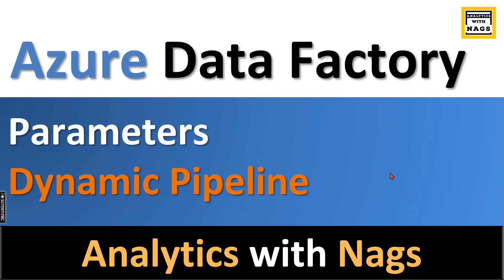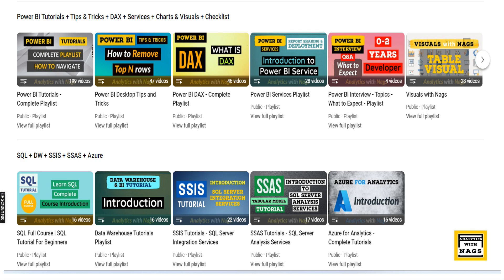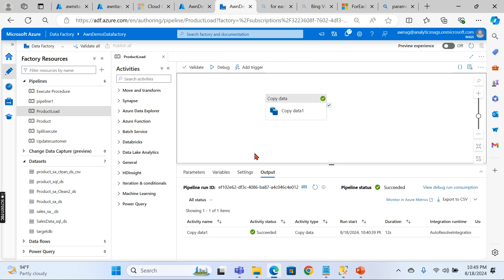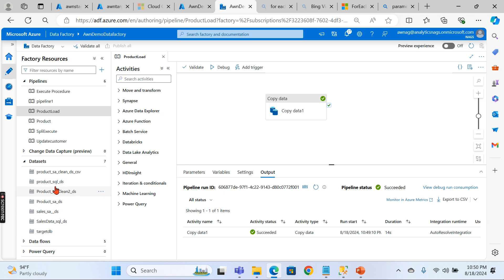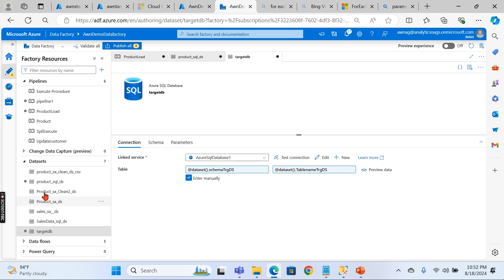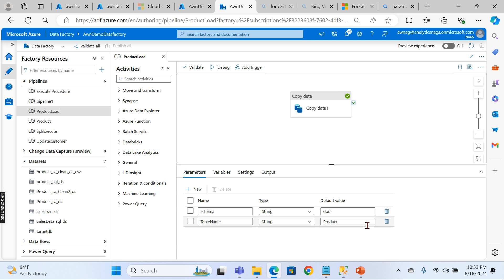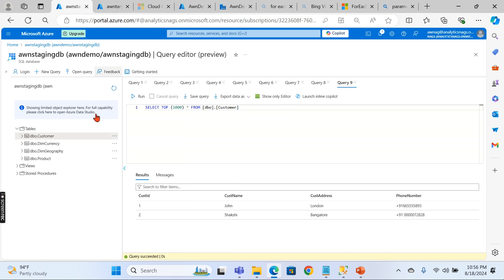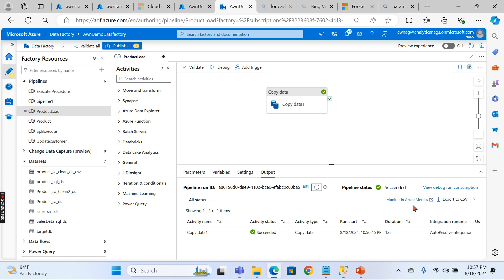Parameters in Azure Data Factory | Dynamic Pipelines in Azure Data factory (7)